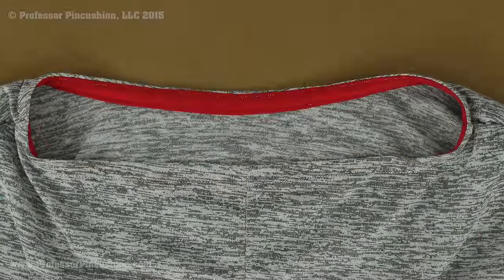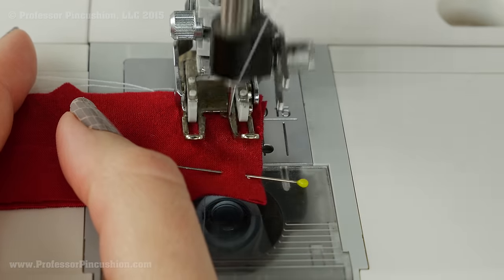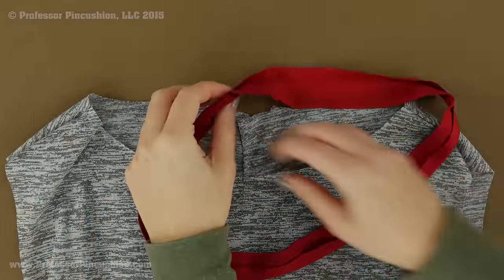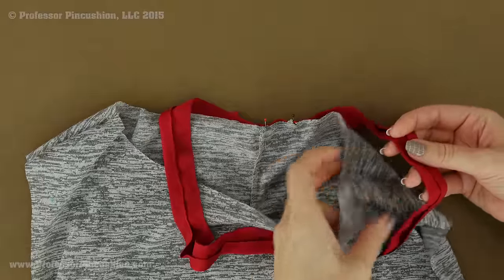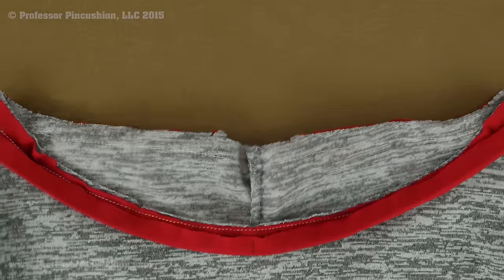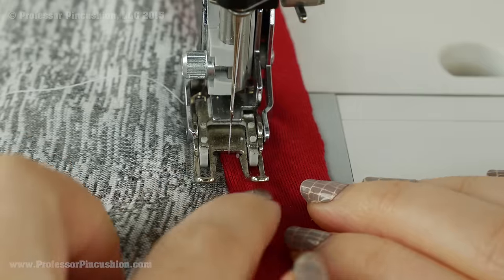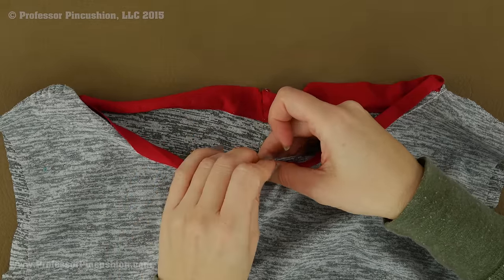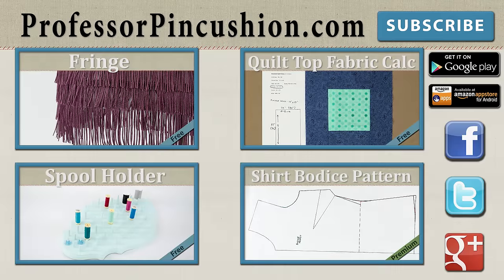How to Sew a Knit Facing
Knit facings help to finish and support necklines and armholes when there are no collars or sleeves.  Learn how to sew facings into your knit garments.